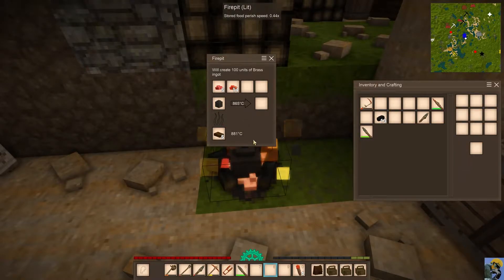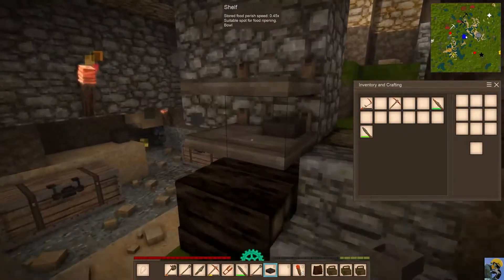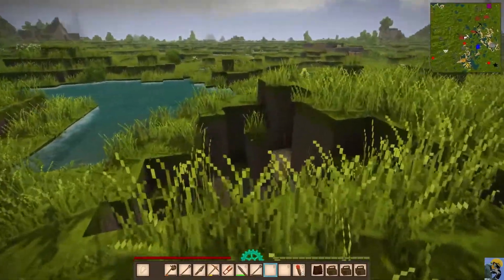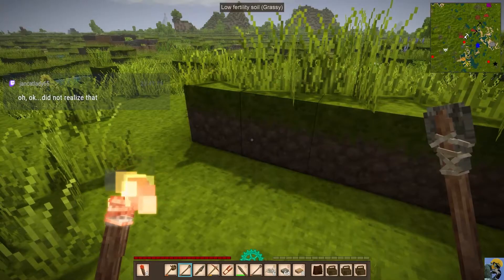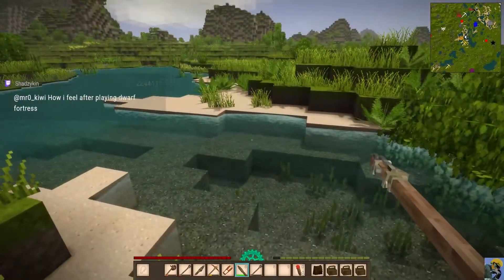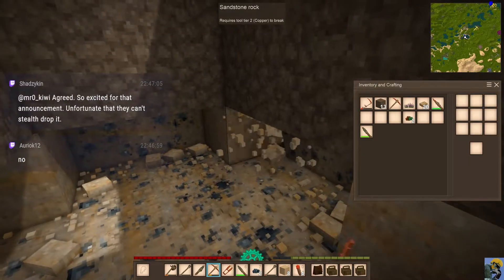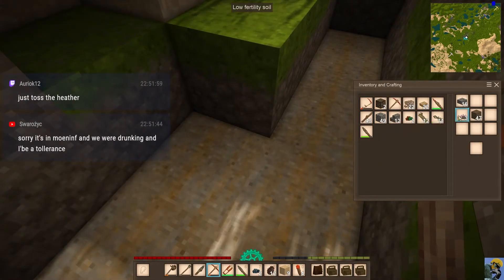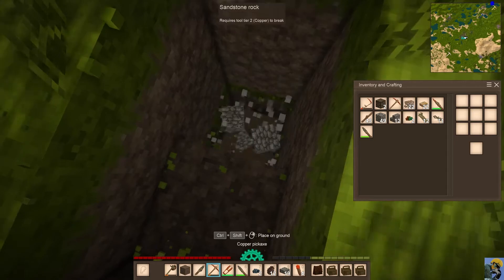VINTAGE STORY | Let's Play in 2022 | Episode 26 🔥🌾🪓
This series features my first time ever booting up Vintage Story here in 2022. This game was generously gifted to the channel by our friend Alex (thank you!). It is in early access and appears to be a very deep crafting/survival game that is using a voxel engine or a powerful Minecraft mod. I had no idea what to expect here, but the attention to detail, scope of the game, and feeling of isolation are really amazing.

Come see me knap out some tools!